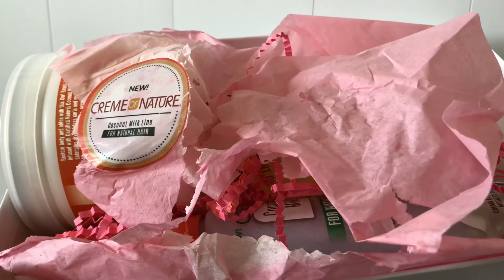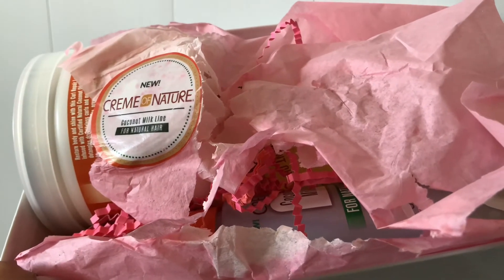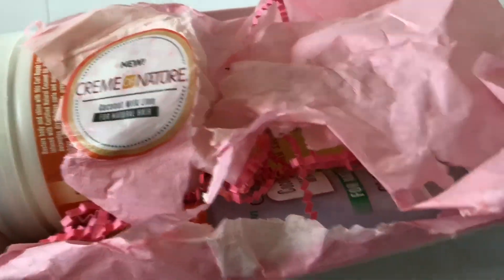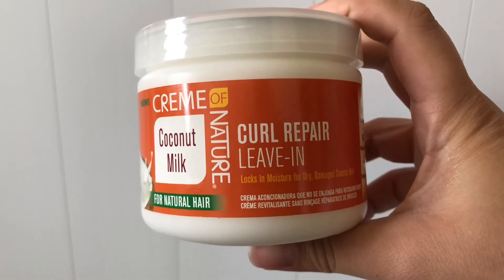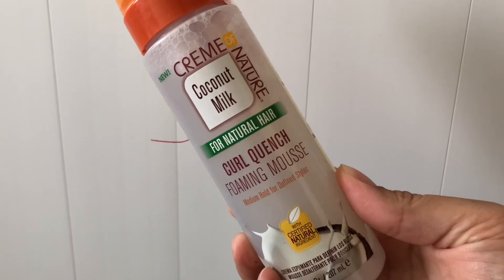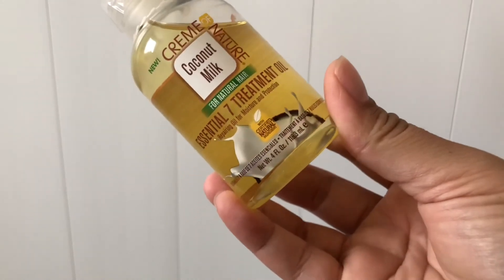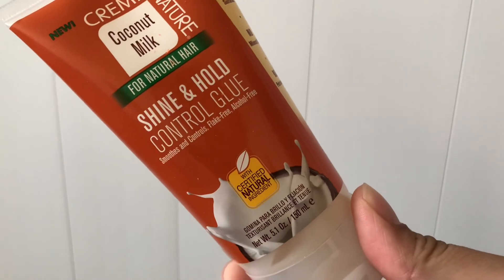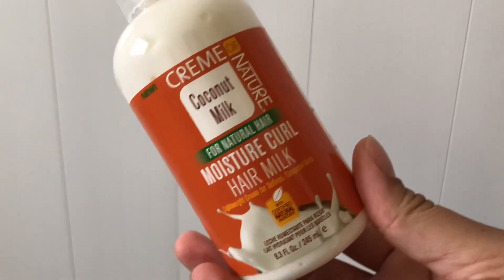Curlkit | May 2018